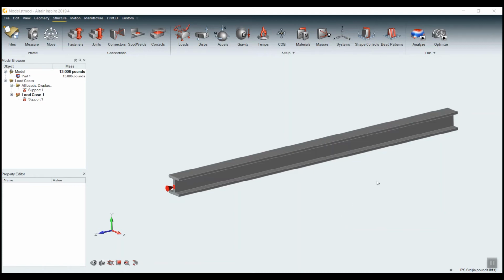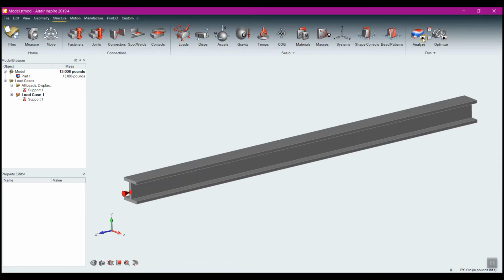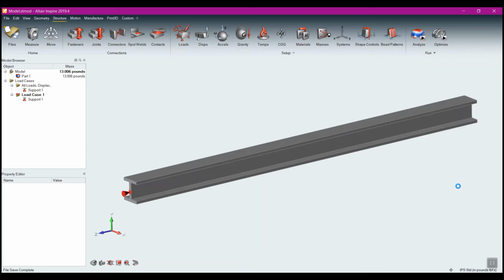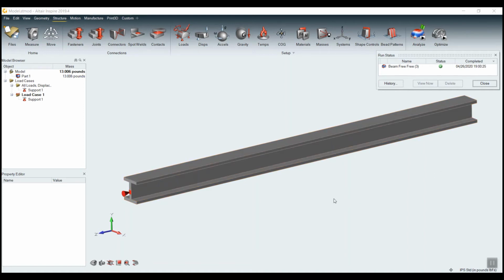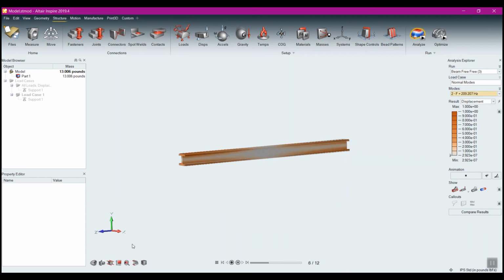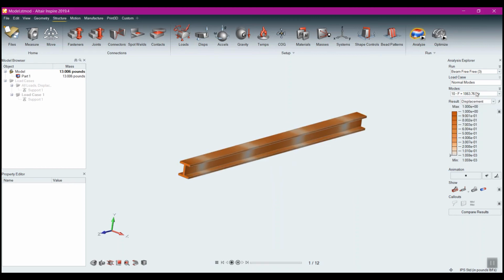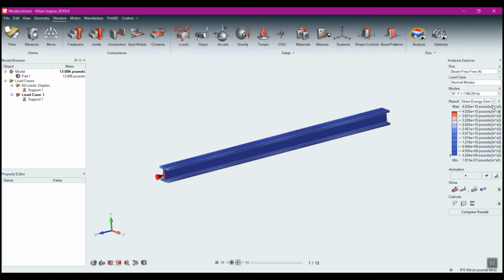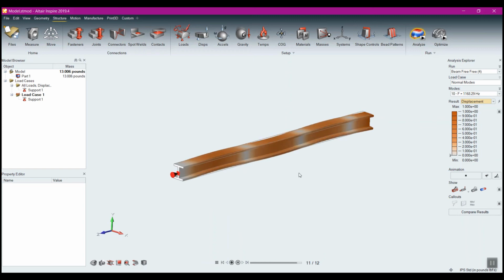03 Altair Inspire Modal Analysis